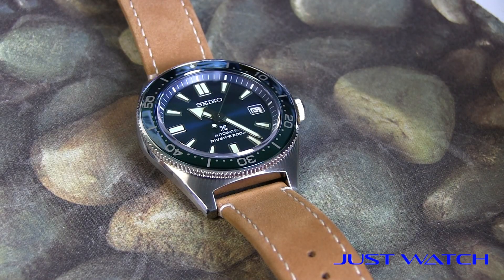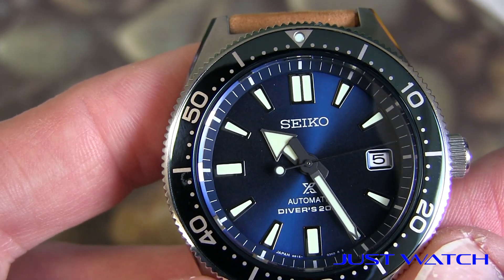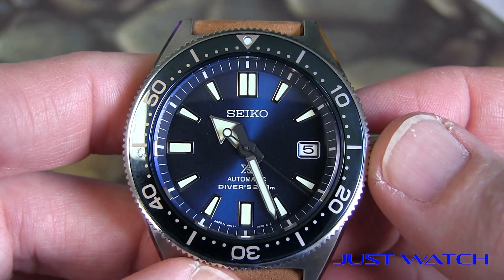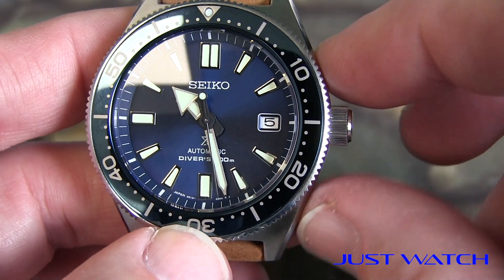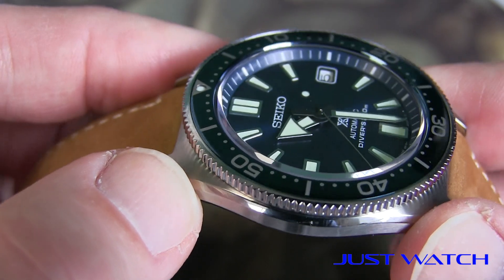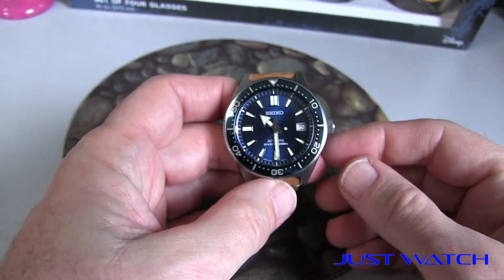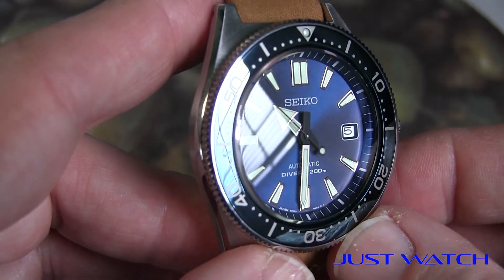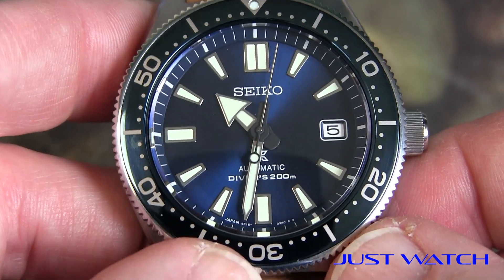One Week With The Seiko SBDC053 - 62MAS | Is This A New Class Of Dive Watch?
The Seiko SBDC053/SPB053 - 62MAS is beautifully made and uses great materials, but is it too pretty to be a proper tool watch and to dive with?  Is it too bulky for a dress watch?  We answer these questions and more!

For more information on this watch, you can see my initial impressions on the watch